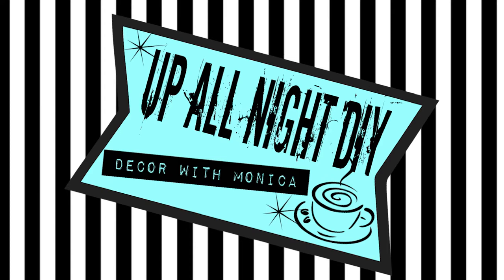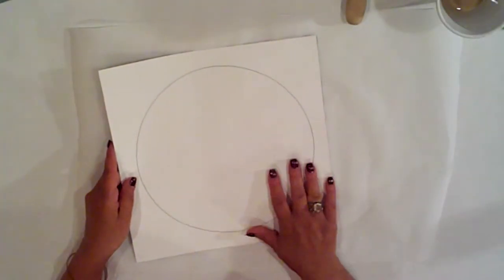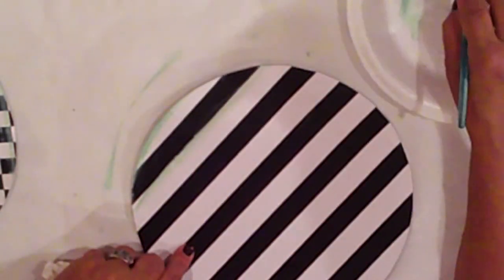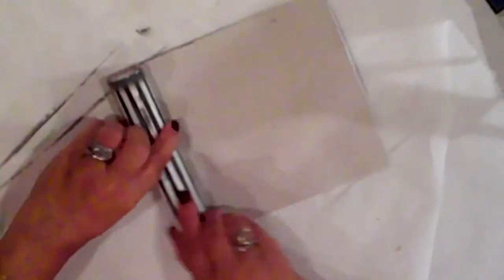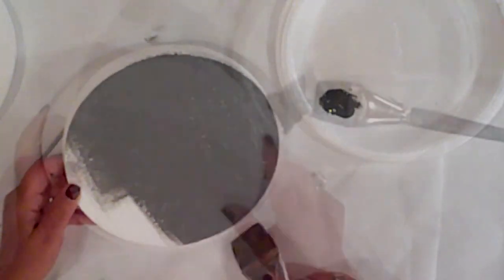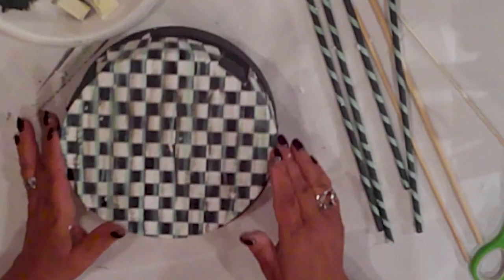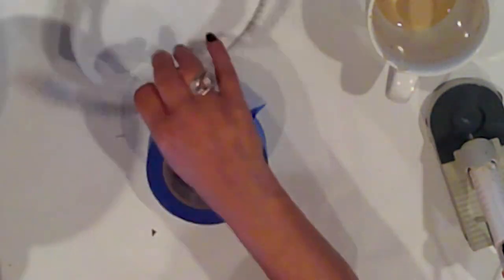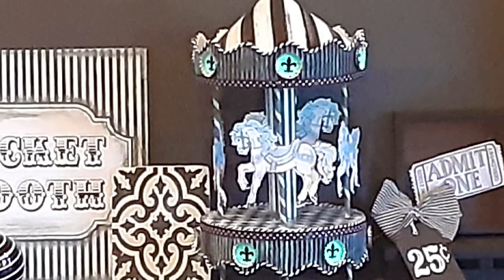Fun Summer Decorating!//Painted Paper Carousel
Hiya!  I hope you enjoyed this fun summer decor painted paper carousel! I’m a summer girl & fun summer decor is one of my favorites!  I decided to mix it up this year with a couple projects that always remind me of summer nights, but can be used any time of year!

Below are the supplies I used, as well as a link to my Hot Air Balloon video!  My next video will continue with the fun summer decorating!  So be sure to check back next Friday!

Hope everyone is having a happy, healthy, awesome summer!

Many Blessings!

Monica
XO

Supplies:

* 2 styrofoam discs.  Mine were 1”x7.8”
* Pattern paper, cardstock & corrugated cardboard trim. I bought mine
        at Michael’s in the teachers section.
* 4 Dowels, a skewer & carousel clipart that I printed on cardstock
* Bakers string, Hold the Foam glue, glue dots, hole punch, bottle caps
       & scissors
* Hot glue, Mod Podge, Folk Art floating medium, Americana acrylic
         paint in Sea Glass &
 Ceramcoat acrylic paint in Hippo
* Elmer’s rubber cement
* Styrofoam cylinder.  Mine is packing material from an Amazon
         delivery!